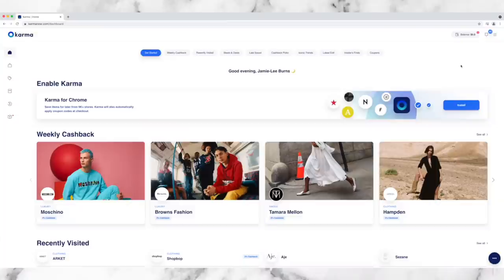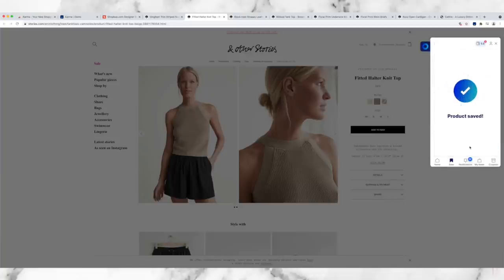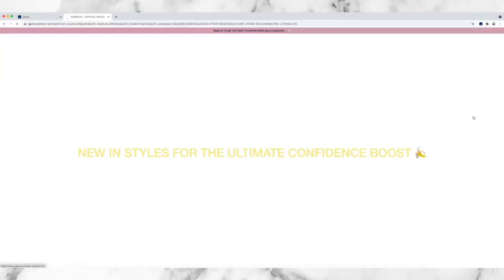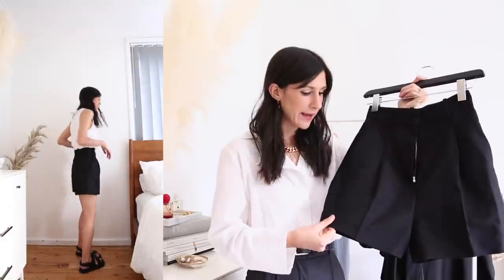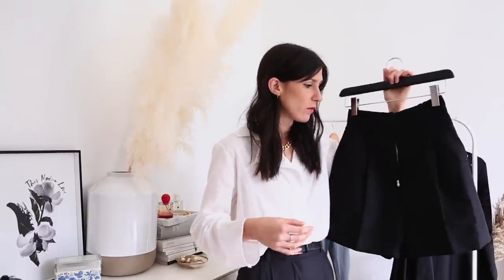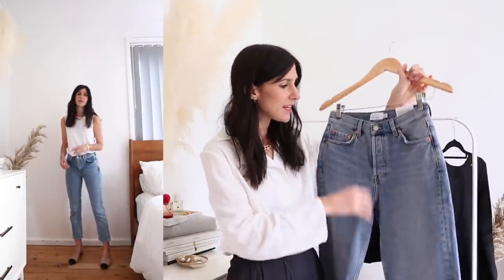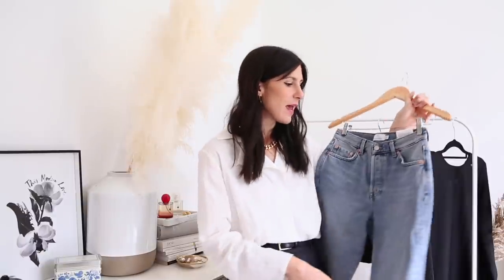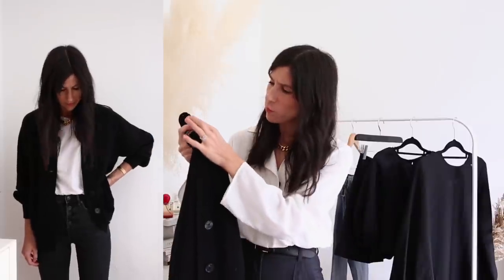& OTHER STORIES TRY-ON HAUL & REVIEW: Summer Style Picks [AD] | Mademoiselle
Today I've partnered up with Karma to share with you an & Other Stories try-on haul and review. Talking through some new purchases - ideal for those planning their summer wardrobes - along with reviewing the older items I already had in my wardrobe. All items featured along with sizing are linked below! xx

& Other Stories black cotton/linen shorts (size 34 - waist measures 32cm across laid flat)

& Other Stories keeper cut cropped jeans (size 25 in “light blue”)
Arket straight leg jeans

Fabric Shaver
Wool Comb